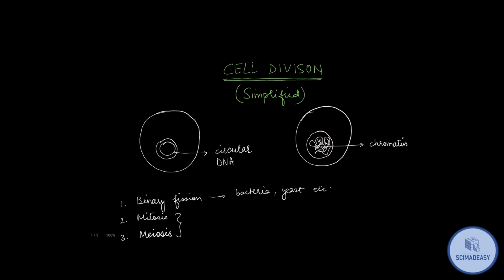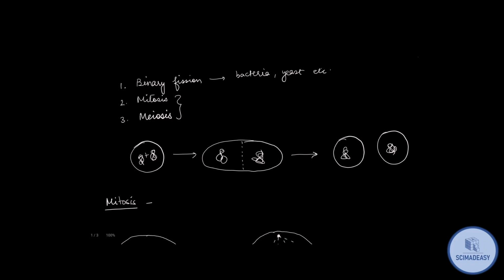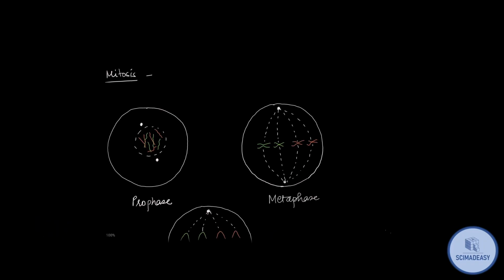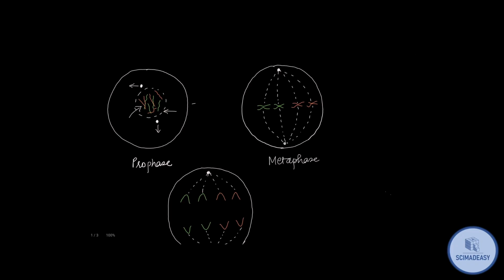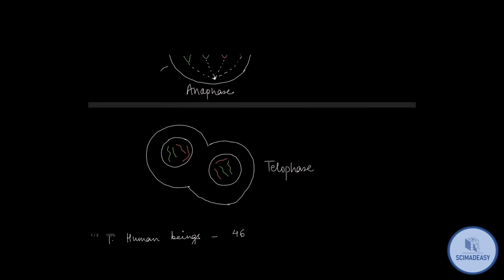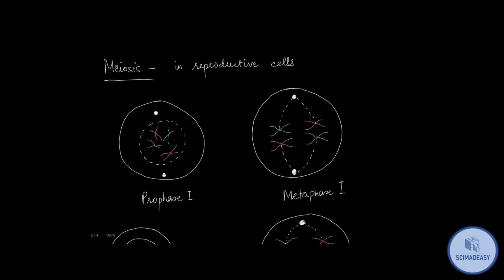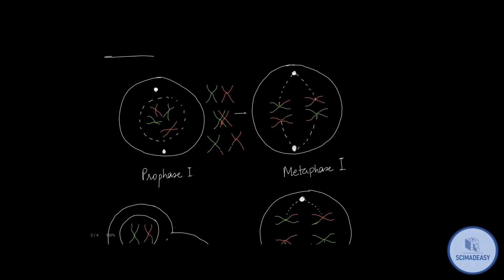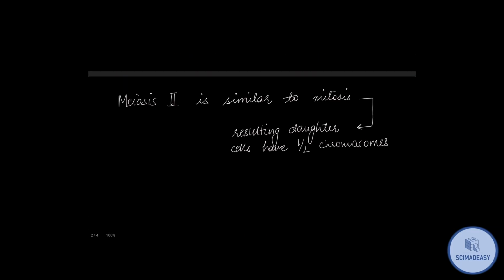Cell Division: Why Your Cells Are Better at Multiplying Than You Are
In this video, we’ll explore the fascinating world inside our cells — the fundamental building blocks of life. You’ll learn about:

✅ The different types of cell division
✅ Mitosis and meiosis
✅ Question and answer round

Whether you’re a student preparing for exams, a curious learner, or someone passionate about biology, this video will give you a clear and engaging overview of how cells keep us alive.

📘 Recommended for: High school, university students, or anyone interested in biology.